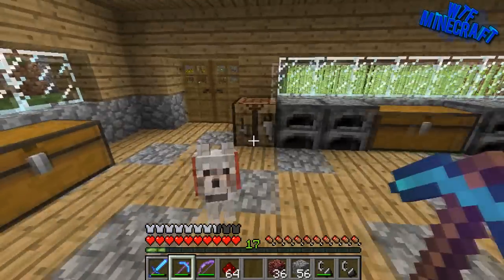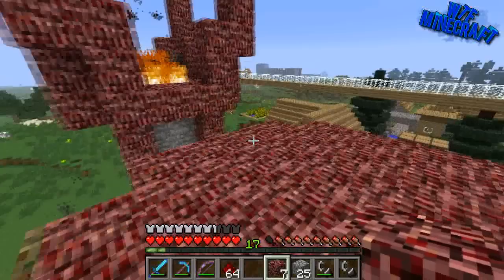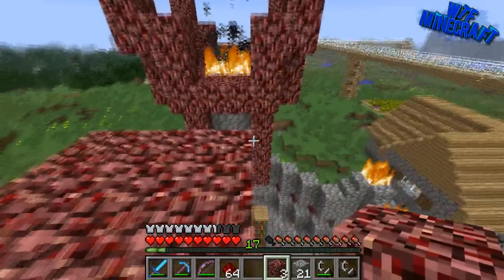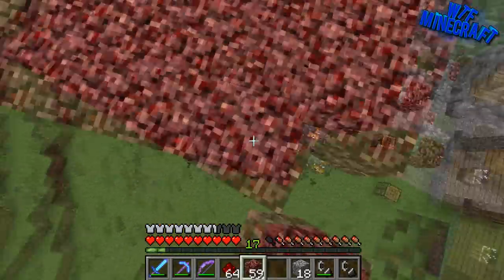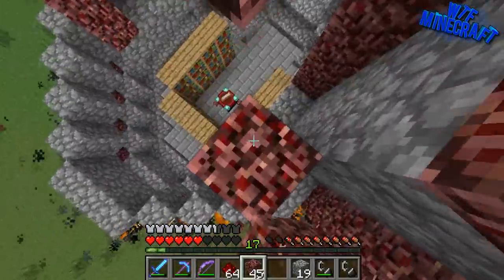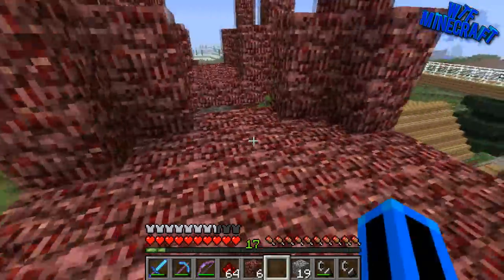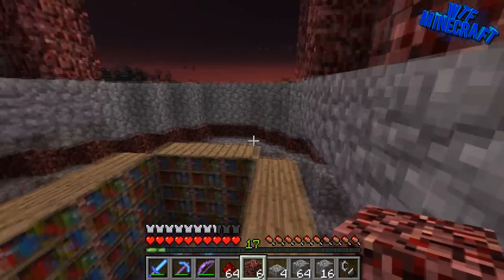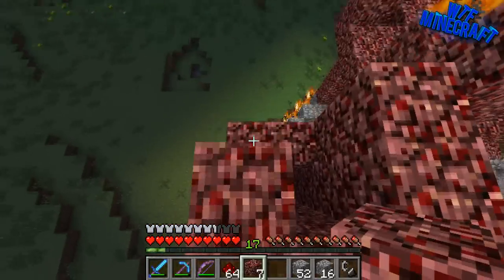The Fail Adventures of WtfMinecraft // Episode 79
Leave your random questions in the comments below!